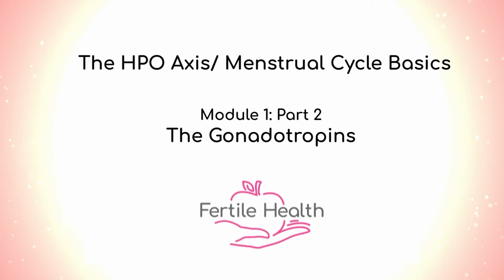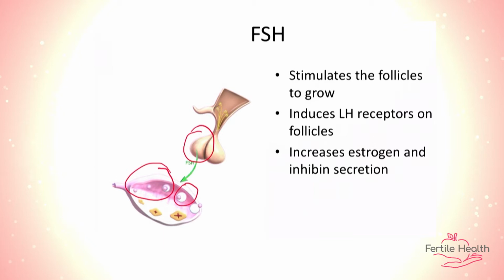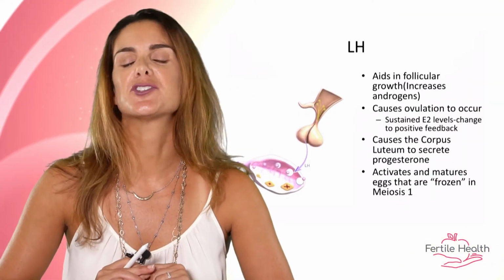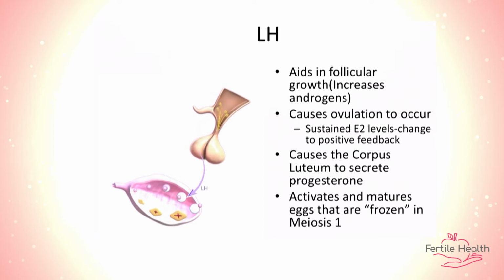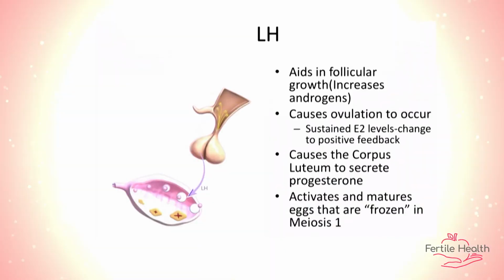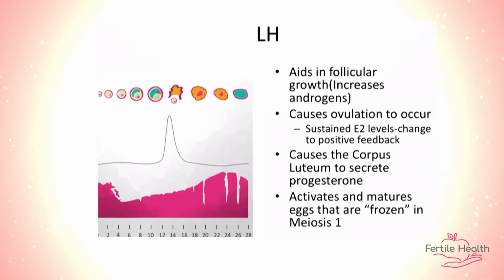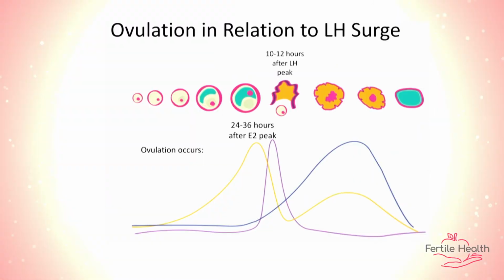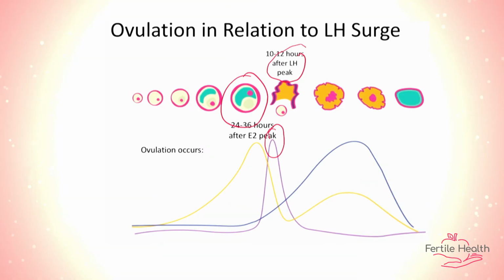HPO Axis Module1 Part 02 The Gonadotropins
Gonadotropins are hormones that act on the ovaries (in women). It is important to have a basic understanding of when they are released and when they are suppressed in order to fully understand ovulation and the mechanism of action for fertility medications.